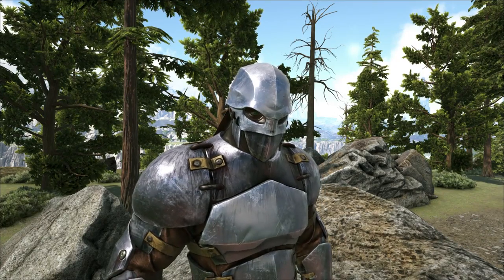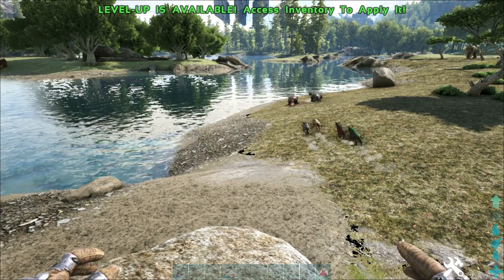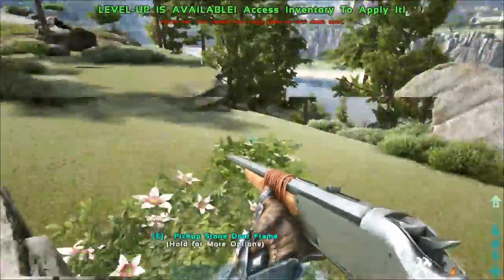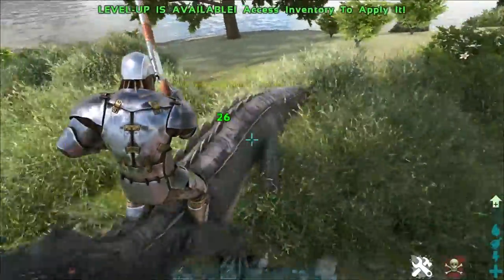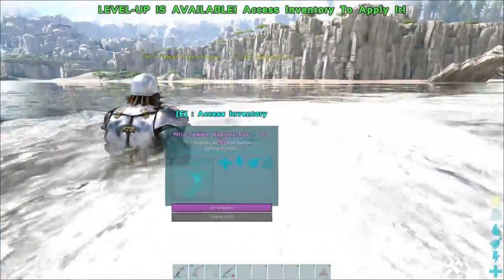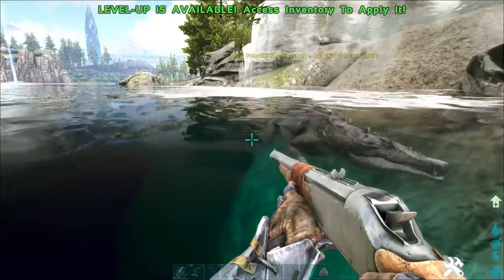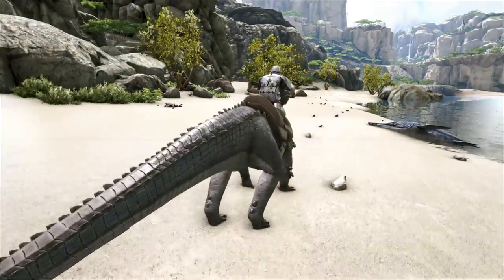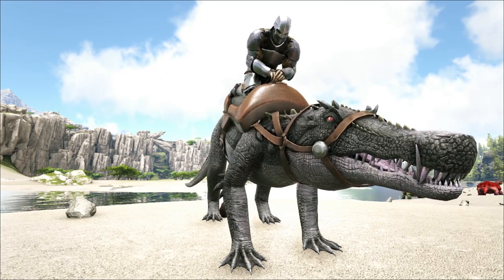A-Z Of Ark! The KAPROSUCHUS, The Mini Sarco!! || Ark Survival Evolved!